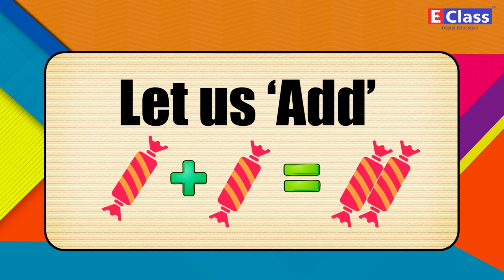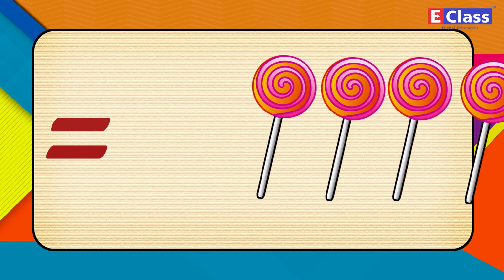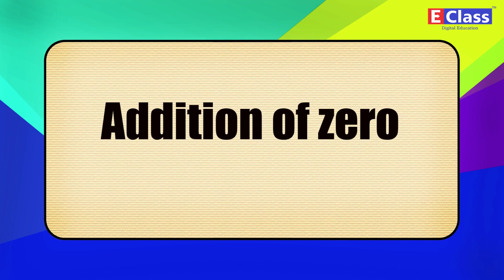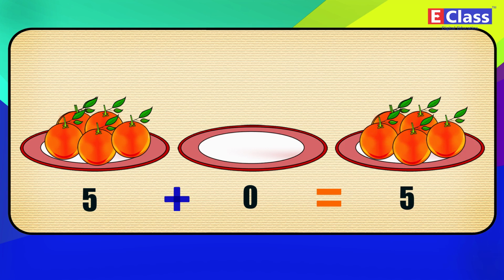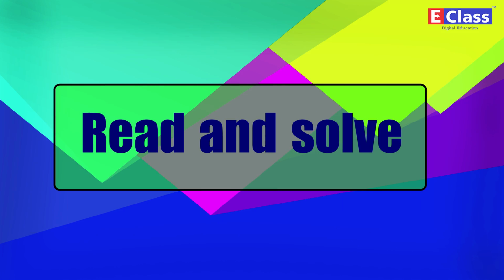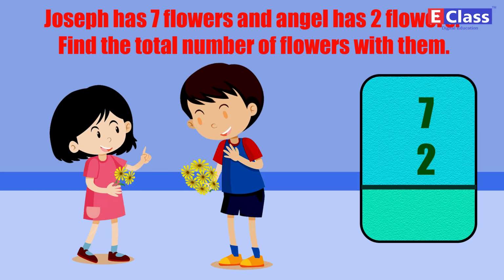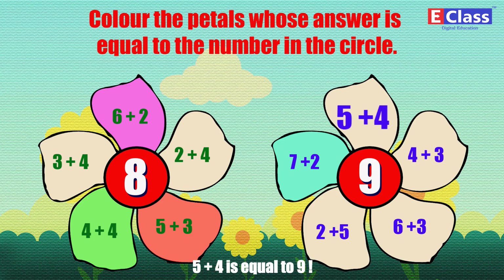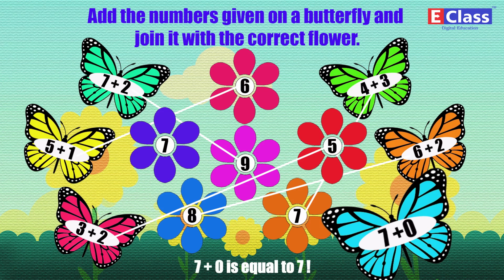Eclass Kids General knowledge Series - Let us add (For kg to 2nd grade)